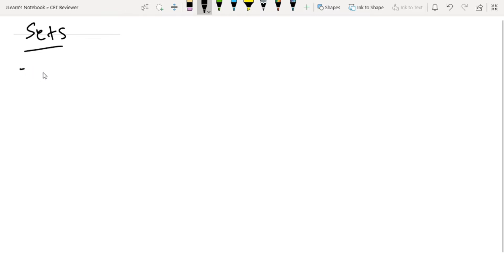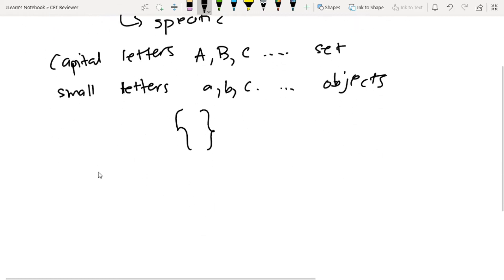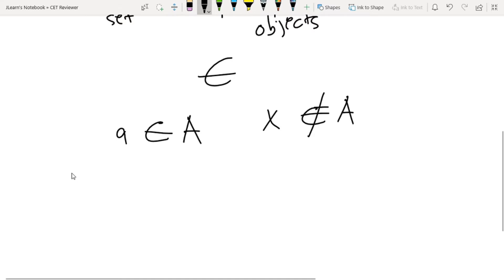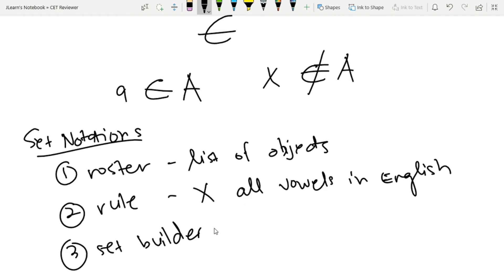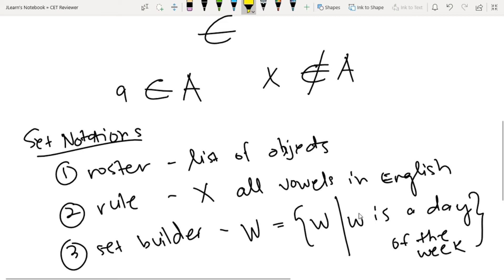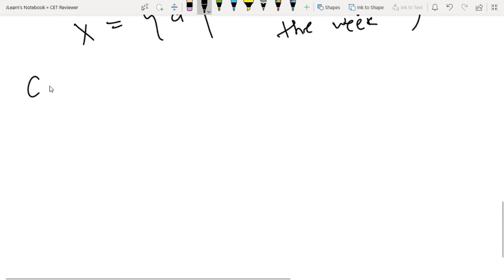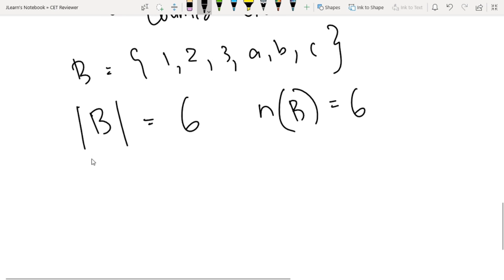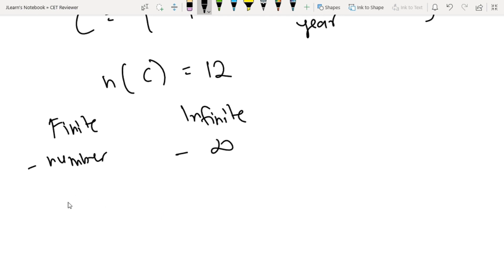Introduction to Sets | College Entrance Exam Review Philippines | UPCAT ACET DCAT USTET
In this video, we will be reviewing about sets, specifically
- what sets are
- how are sets denoted
- different kinds of sets
- special kinds of sets